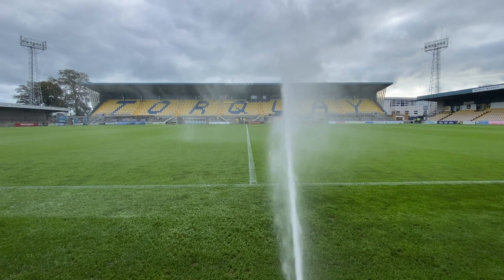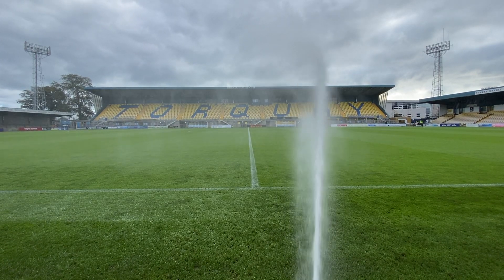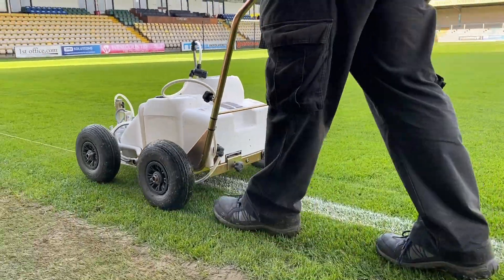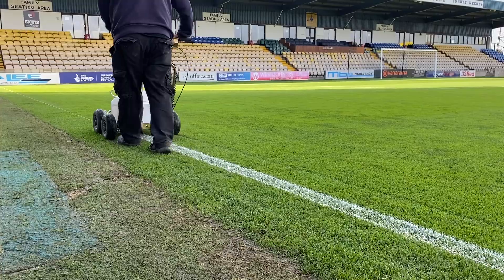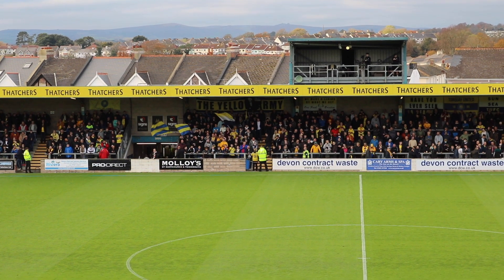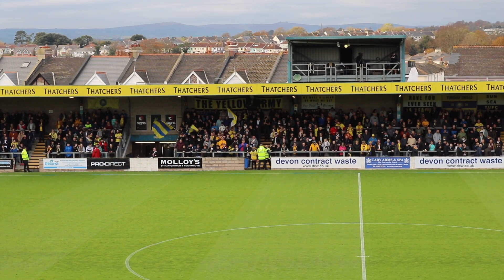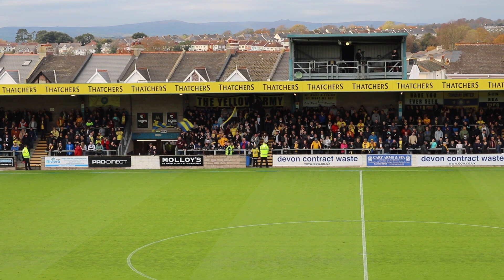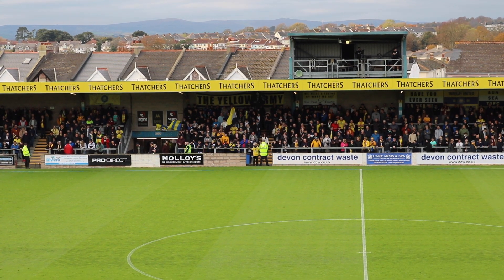Groundsman Julian Gives Pitch Update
After battling the elements recently, United Groundsman Julian Gouldthorpe gives Official TUFC TV an update on the Plainmoor pitch. There's also more excellent news for Julian, who reveals some personal recognition he received for his hard work earlier this month.